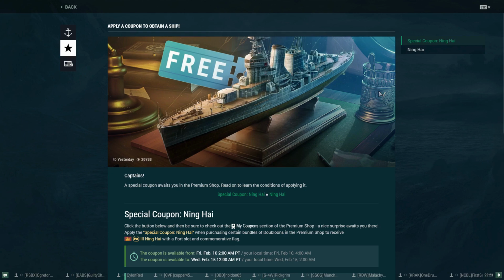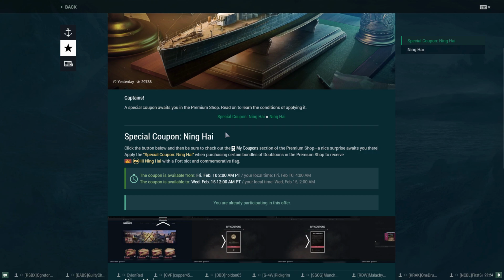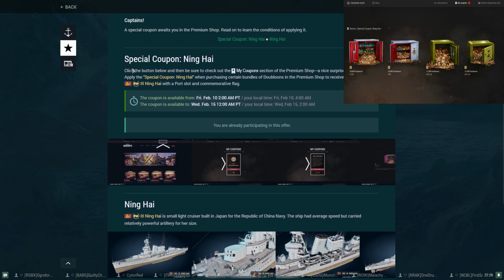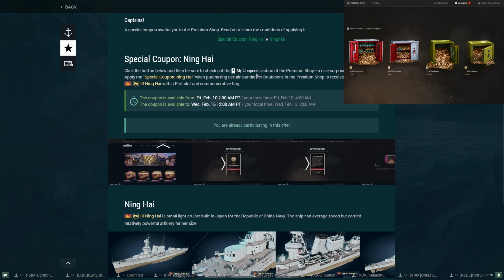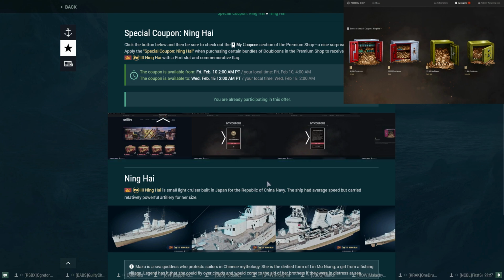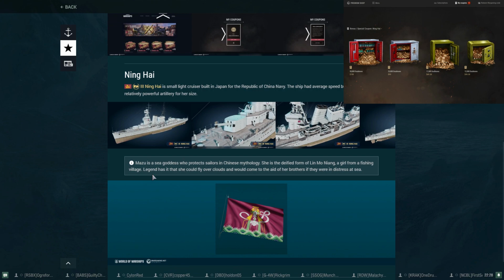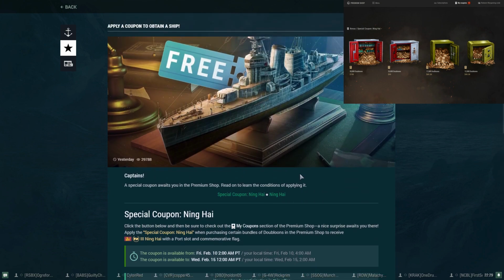Ning Hai Special Coupon: Excuse Me WG? WTF is this?